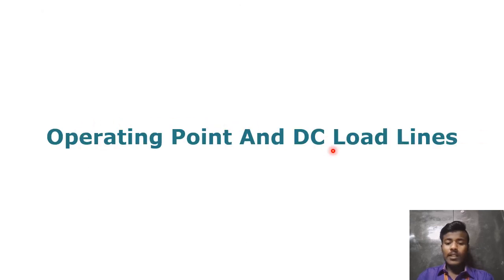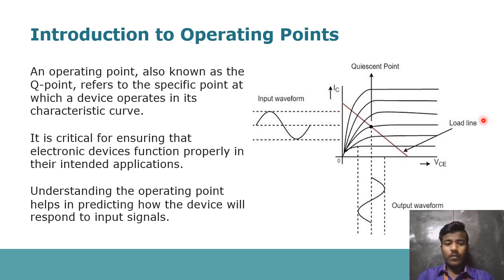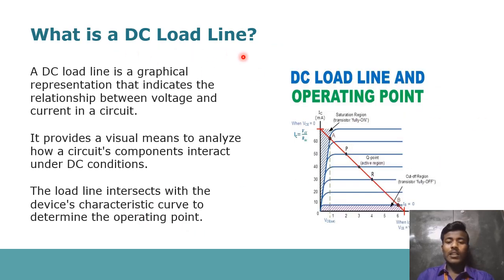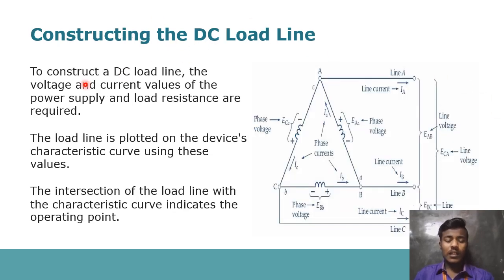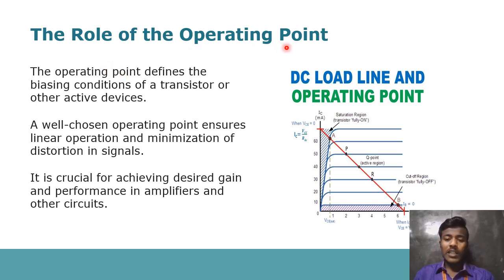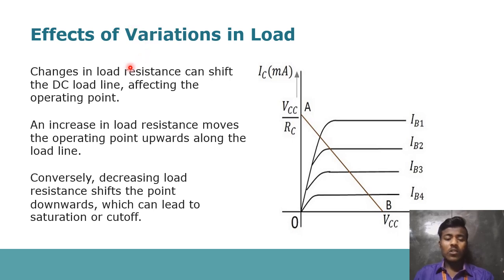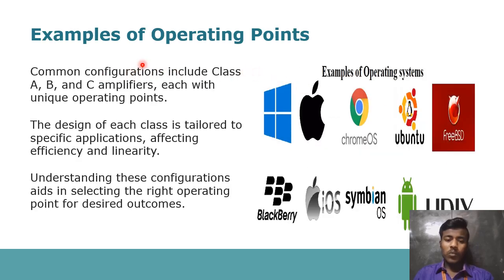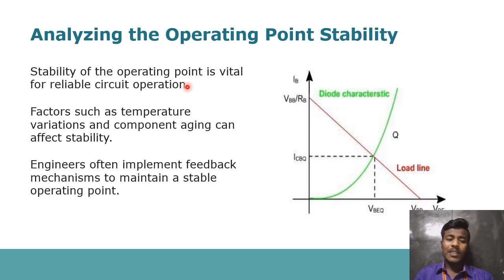November 15, 2024